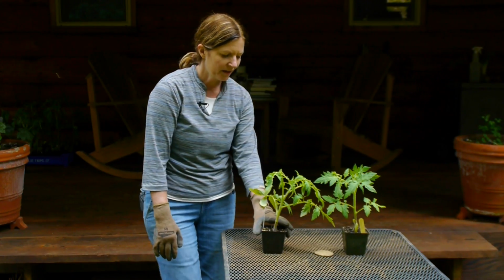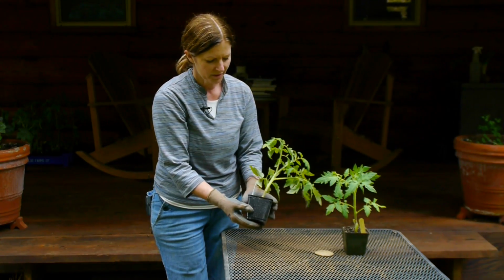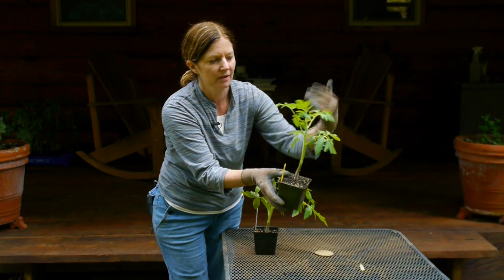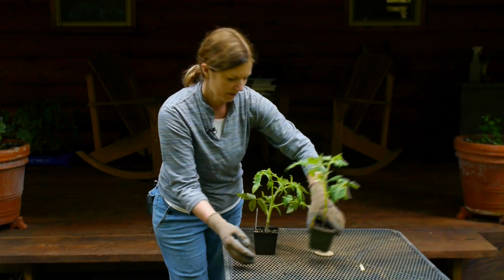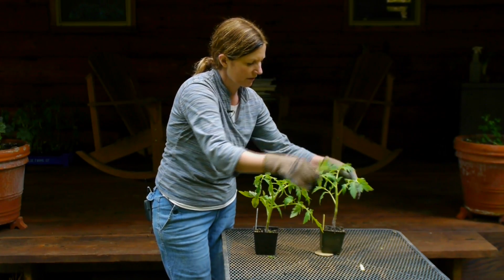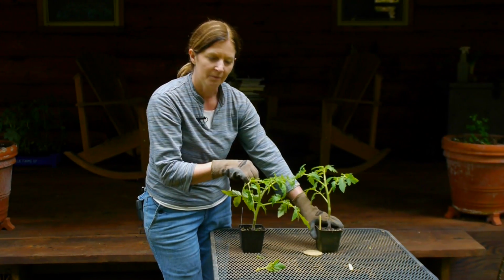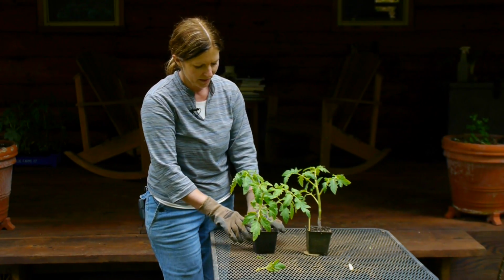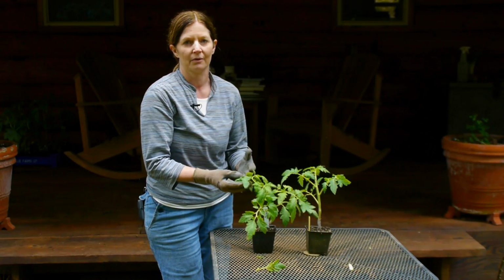Spring Flower & Vegetable Care : Tomato Growing Secrets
You can employ certain expert secrets to make sure your tomato plants grow as successfully as possible. Learn tomato growing secrets with help from a landscape designer and horticulture writer in this free video clip.

Expert: Marci Degman
Bio: Marci Degman has been a landscape designer and horticulture writer since 1997.
Filmmaker: Tim Adams

Series Description: Gardens can be combinations of both vegetables and flowers to give you the most amount of enjoyment all year round. Learn about spring flower and vegetable care with help from a landscape designer and horticulture writer in this free video series.